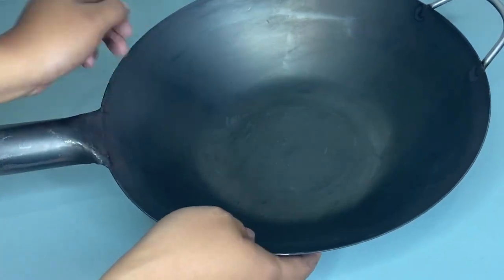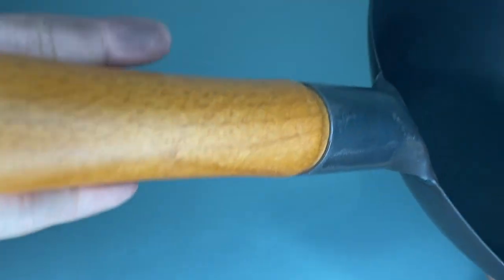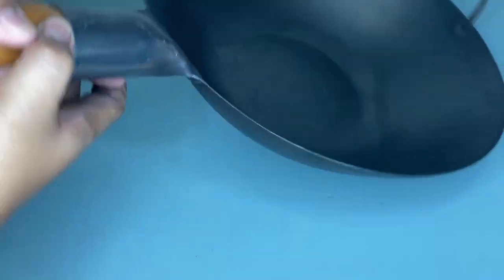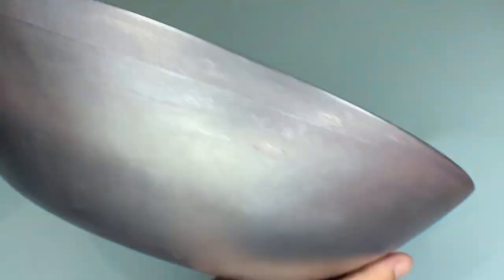Review About YOSUKATA Carbon Steel Wok Pan and Stir Fry Pans